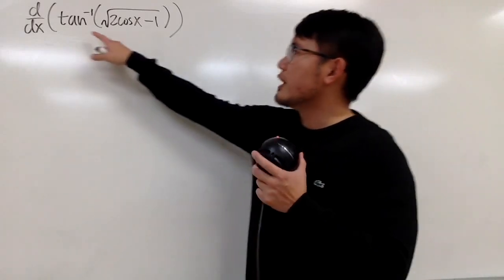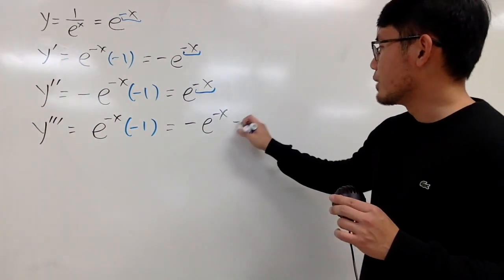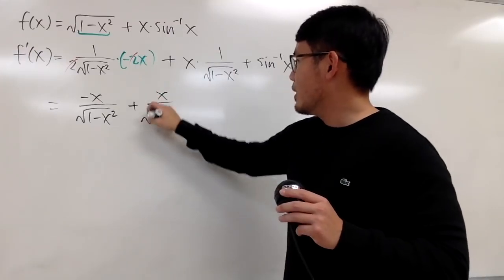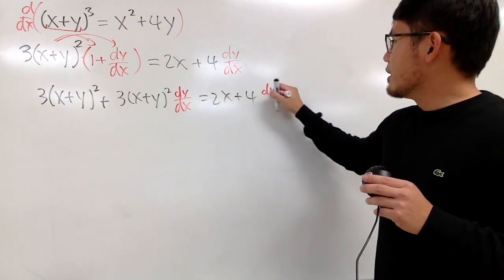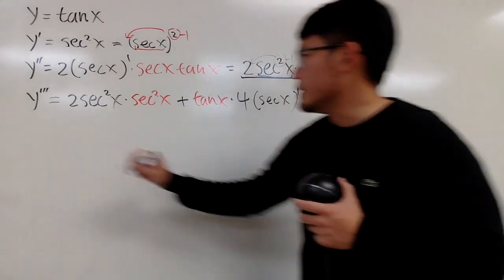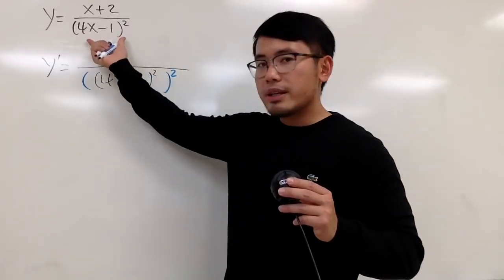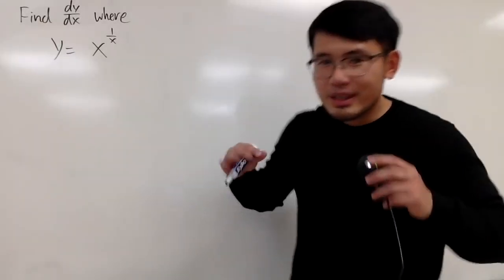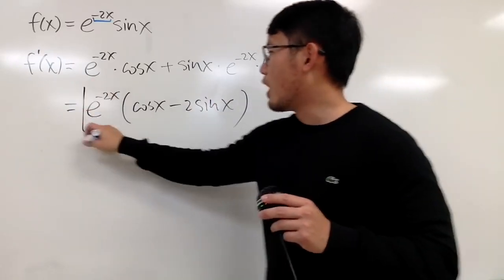so you think you can take the derivative???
So you think you can take the derivative? Here we will do 12 calculus 1 derivative questions involving the power rule, product rule, quotient rule, chain rule, implicit differentiation, logarithmic differentiation, and higher-order derivatives. This is a practice worksheet for my calculus 1 students to help them master their differentiation techniques. Feel free to use the worksheet for yourself or for your class.

0:00 Q1
2:252 Q2 third derivative of 1/e^x
4:24 Q3
6:47 Q4
9:06 Q5
11:18 Q6
14:07 Q7 3rd derivative of tan(x)
18:11 Q8
20:48 Q9
24:15 Q10 3rd derivative of x*ln(x)
25:35 Q11 derivative for x^(1/x)
28:42 Q12
I use these markers
😊  Thanks to all my big supporters 😊
Sandglass